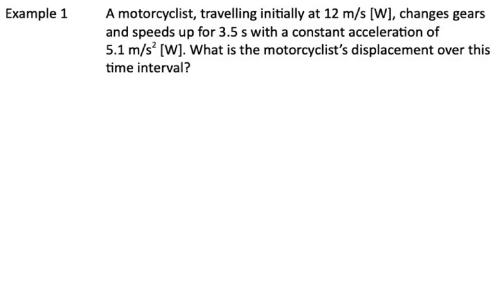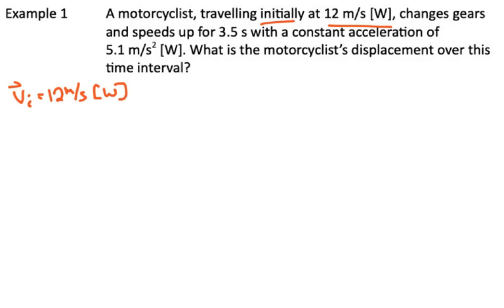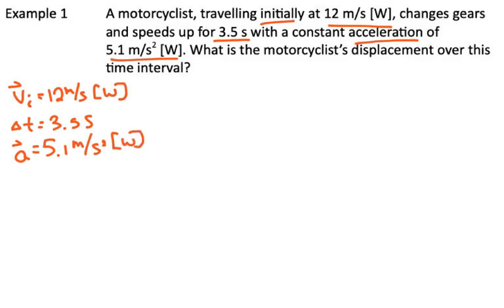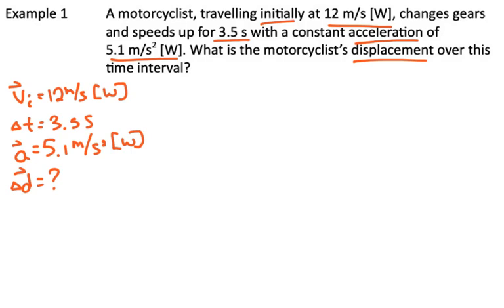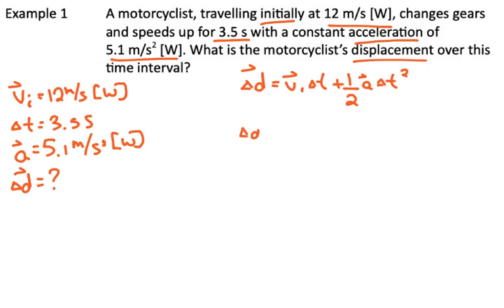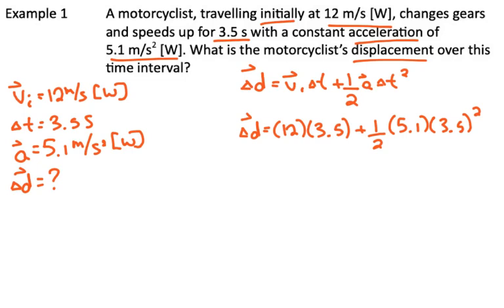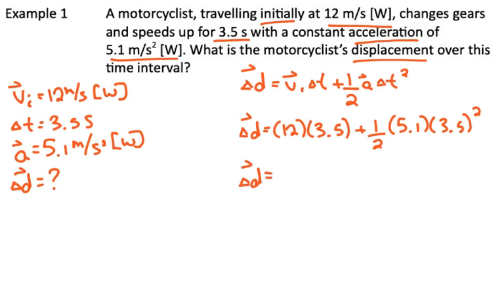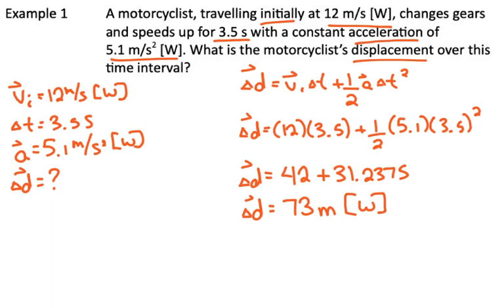1 4 3